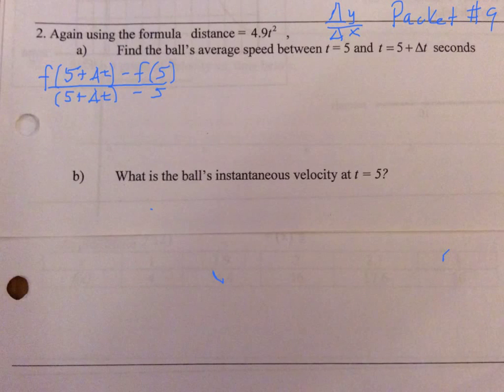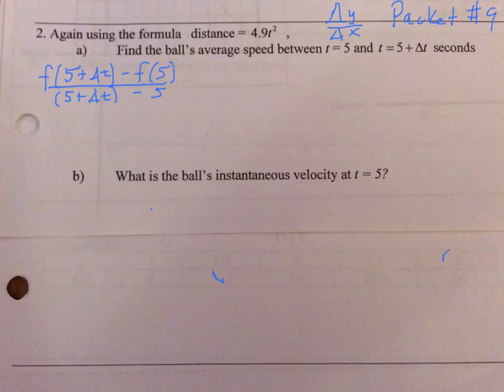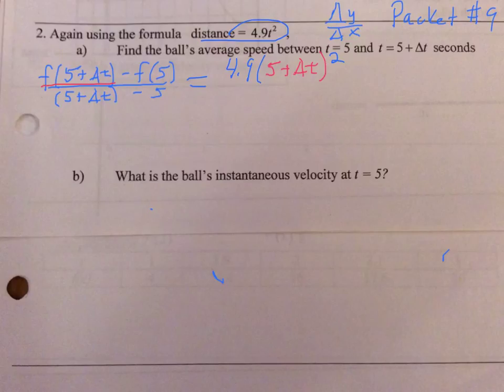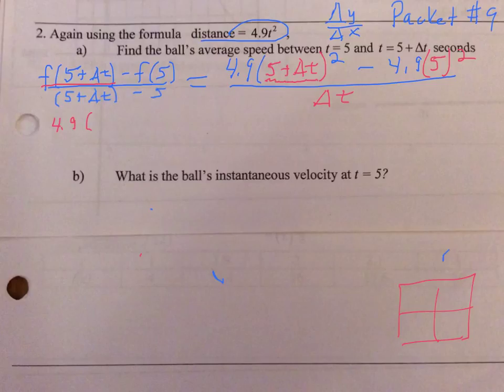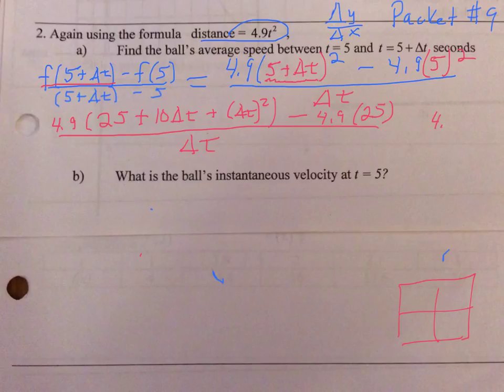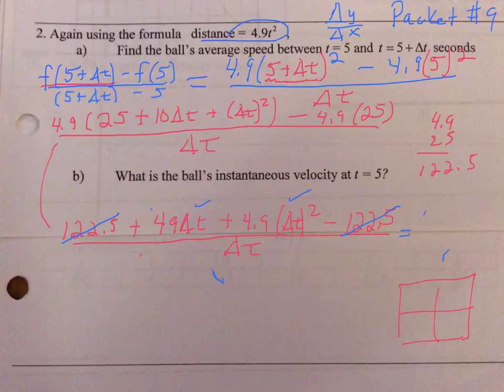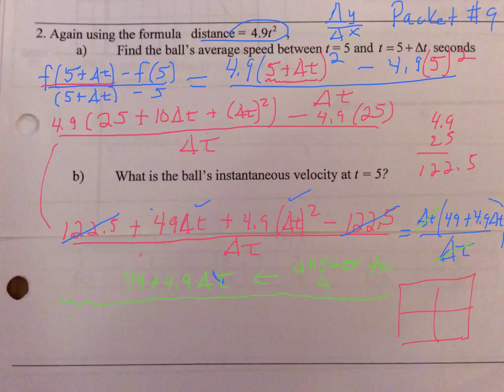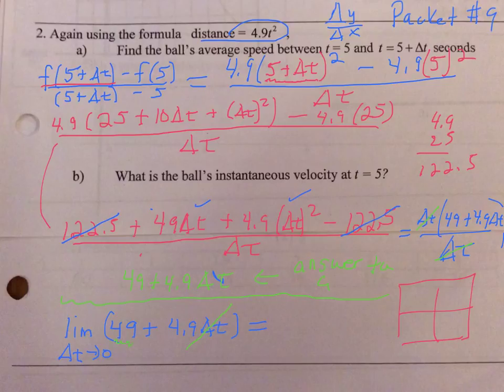Diff, Packet #9, prob 2